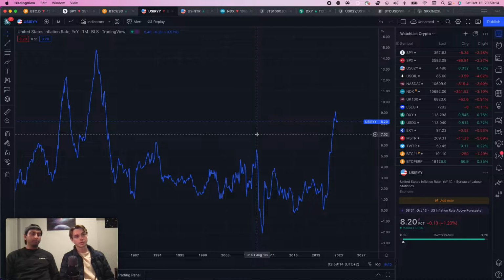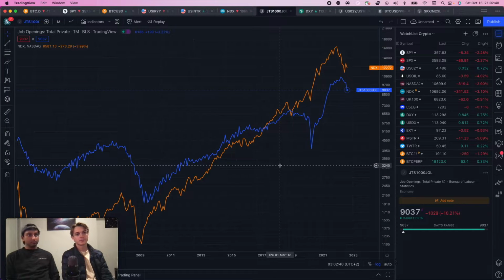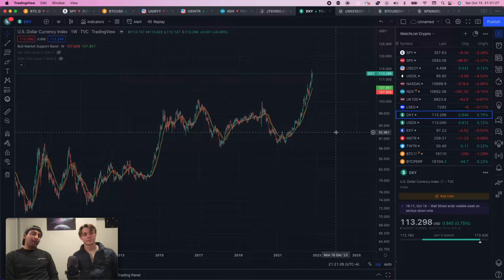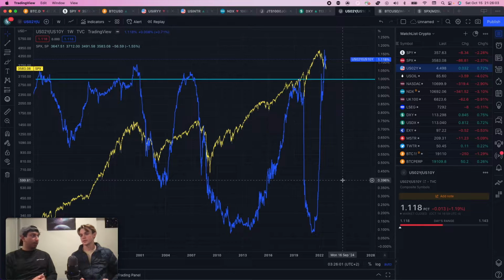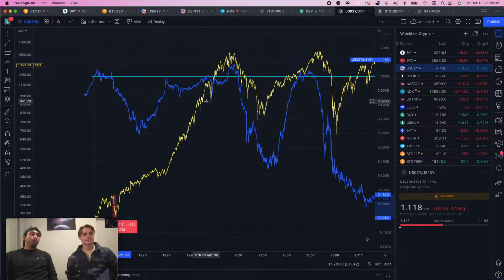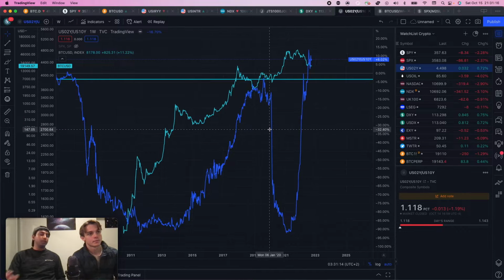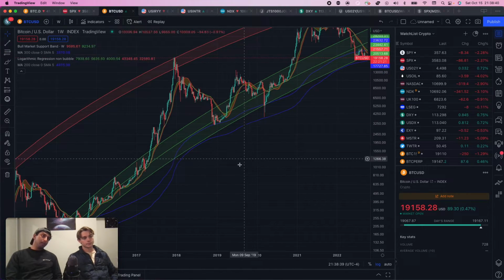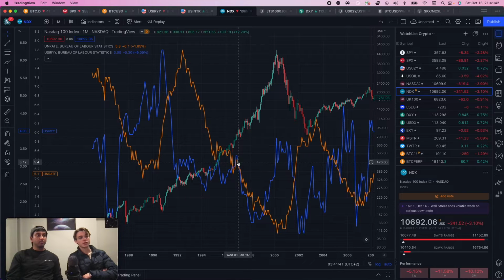Macro Update for Q3: Inflation, SPX, Unemployment, & Yield Curves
An explanation of relavant Macro Indicators and their implications to the current environment. Macro indicators can be used to increase the resolution of your mental model for the market.

This video was produce by the Boiler Blockchain research team from Purdue University and is part of our innovative to make practical and educational content to undergraduate students.